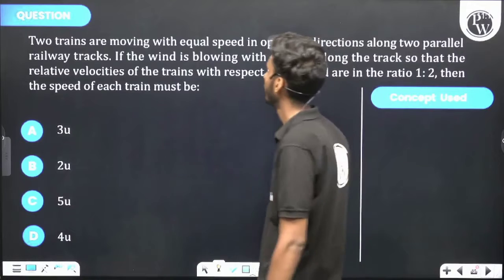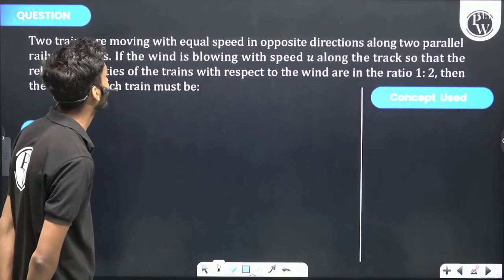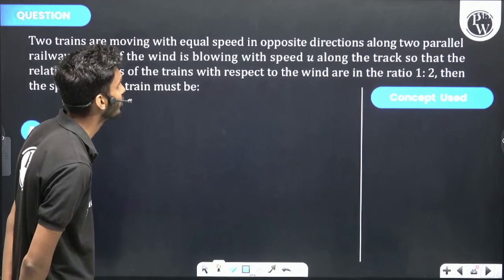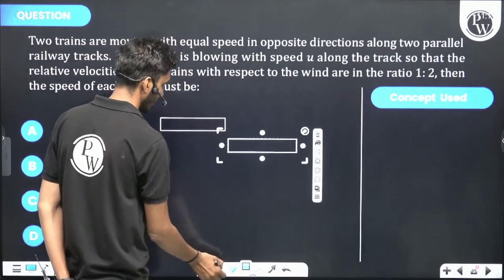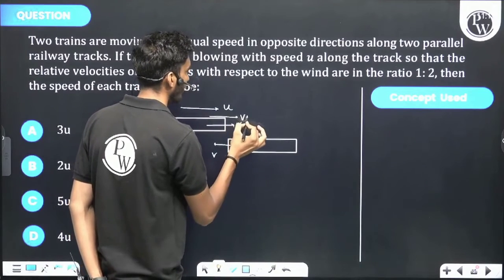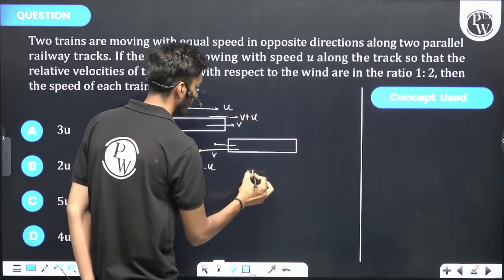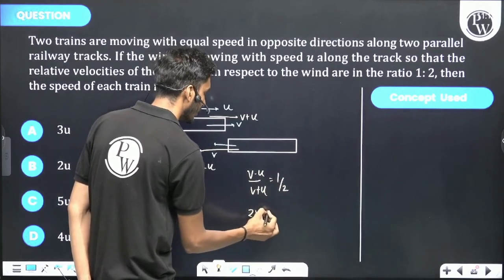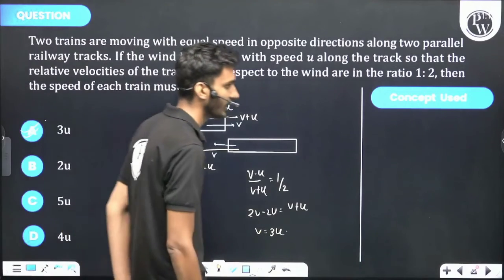Two trains are moving with equal speed in opposite directions along two parallel railway tracks....